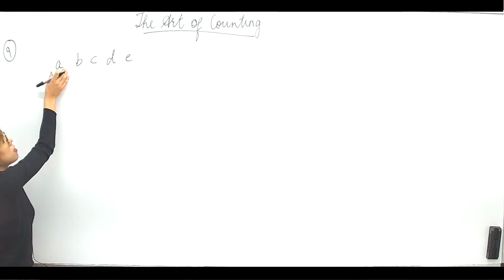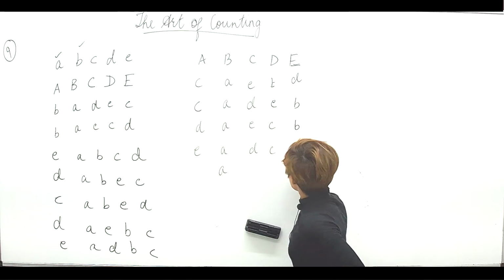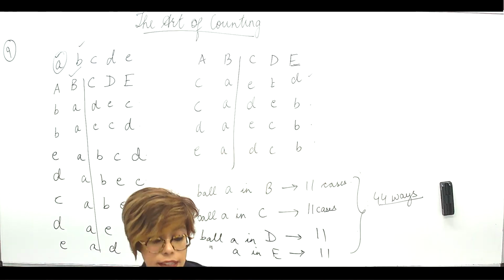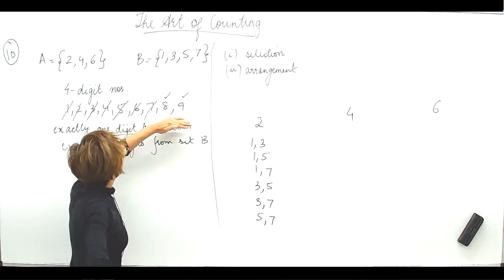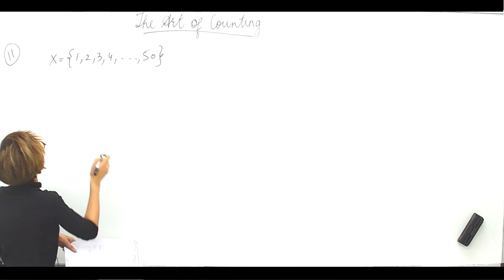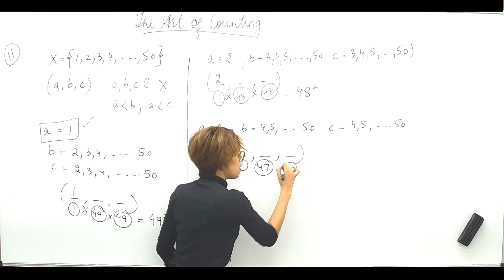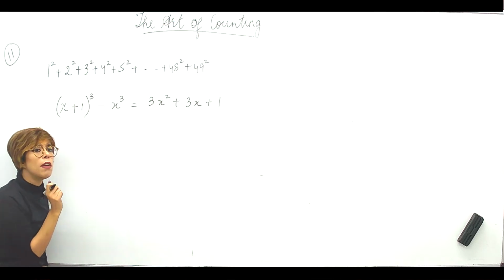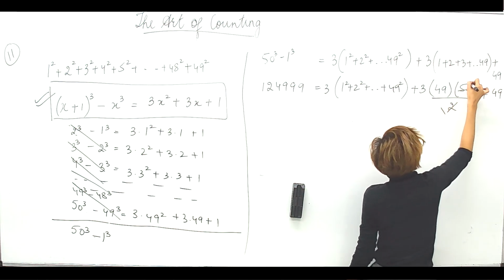2020-21 Critical Thinking (Tutorial 17, Part 1)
School Papers--

RN CLASSES